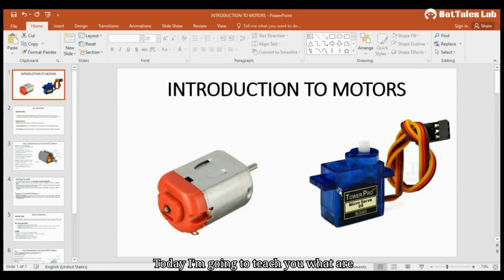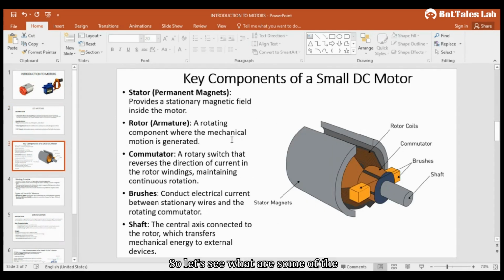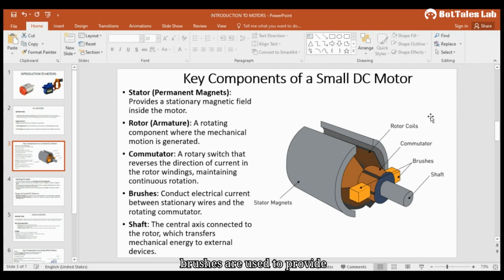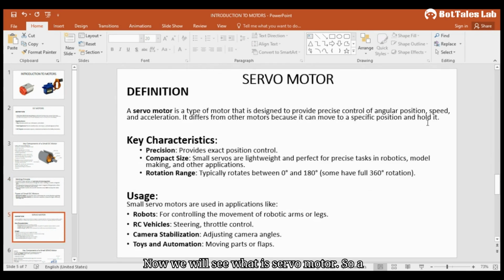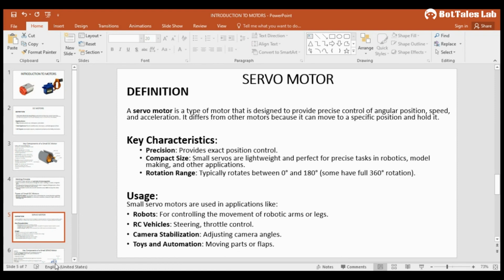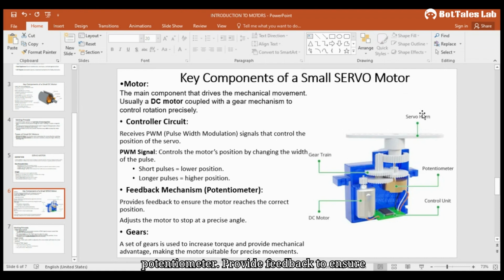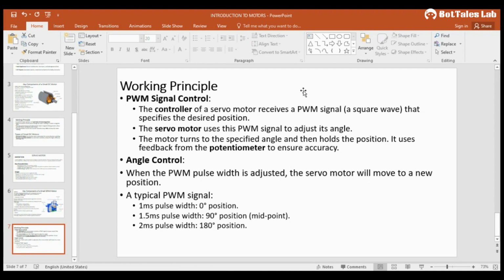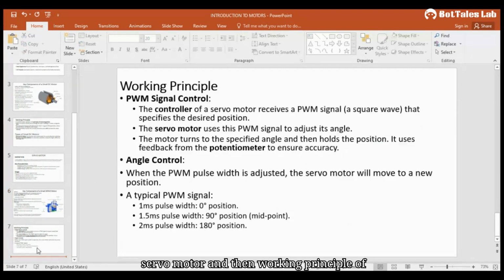Motors: Explained Simply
Motors in Motion
Get ready to explore the heart of robotics! In our latest video, Motors: The Movers of Robots, we delve into:
🔧 What Are DC Motors? Discover how these essential motors power your robot’s wheels and movements.
🤖 What Are Servo Motors? Learn how servo motors provide precision control for robotic arms and mechanisms.
💡 Practical Applications: See how motors transform ideas into motion in real-world robotics projects.

At BotTales Lab, we ignite young minds with our interactive online robotics classes! Combining hands-on projects with fascinating STEM lessons, we empower kids to innovate and excel in a tech-driven future.

📞 Book a FREE Demo Session!
Give your child the gift of innovation—book your FREE DEMO today at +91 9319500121 and let them experience the joy of robotics and creativity!

• Visit us at bottaleslab.com to learn more about our programs.